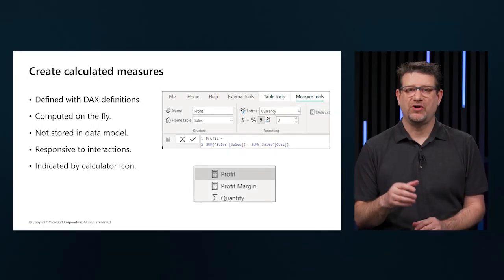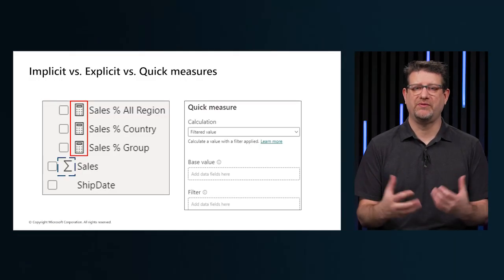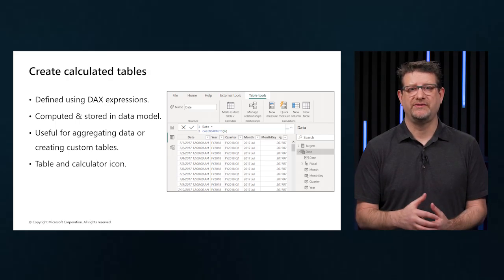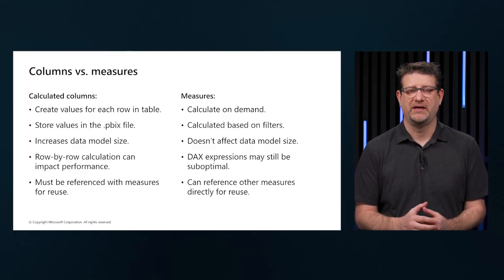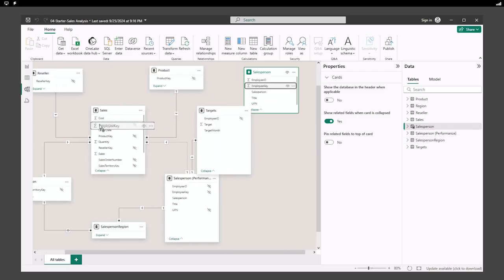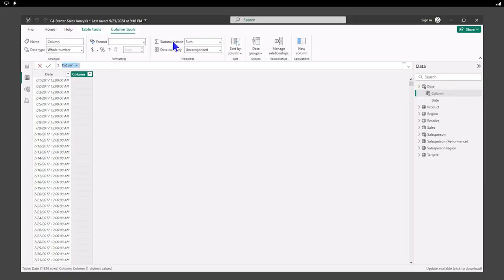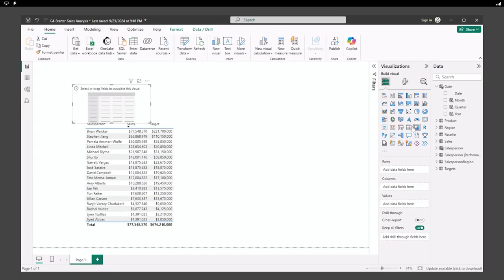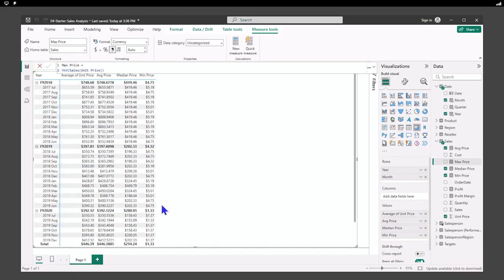Add measures to semantic models PL-300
Intro to DAX: Get introduced to Data Analysis Expressions (DAX), the powerful formula language in Power BI, and learn how to create basic calculations.